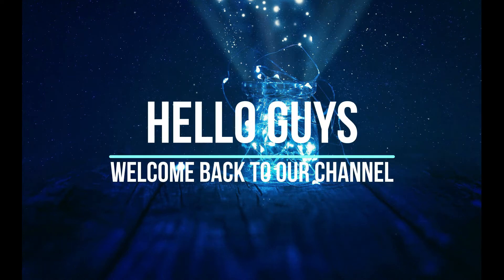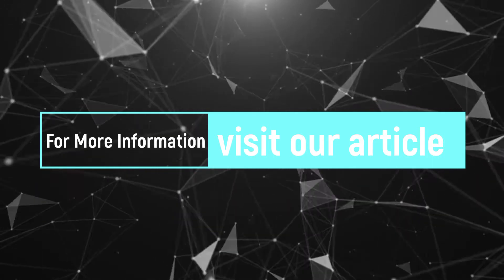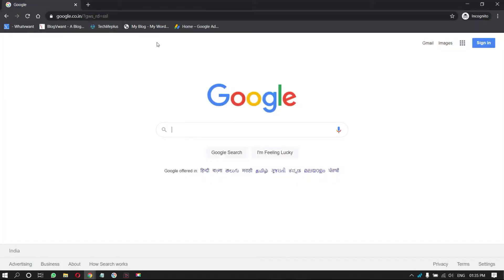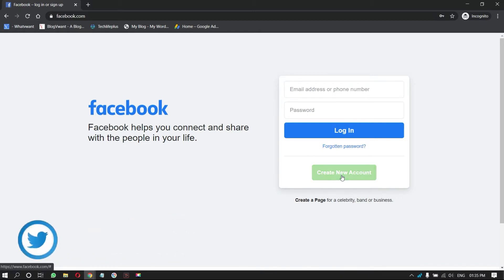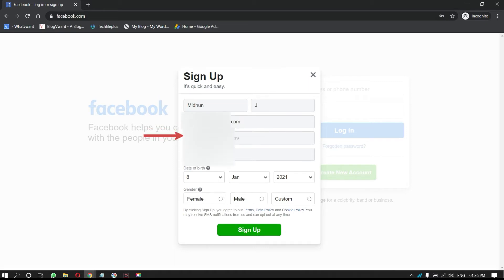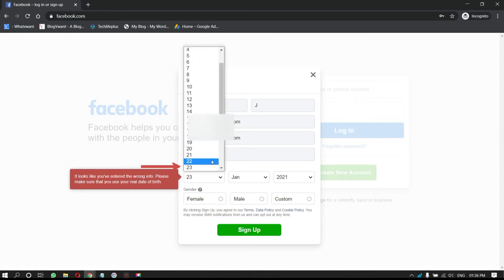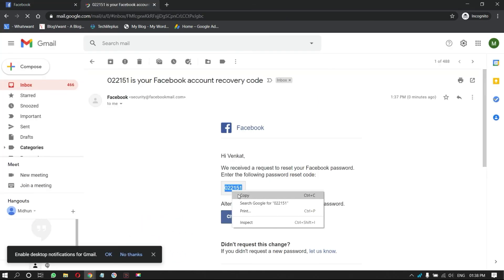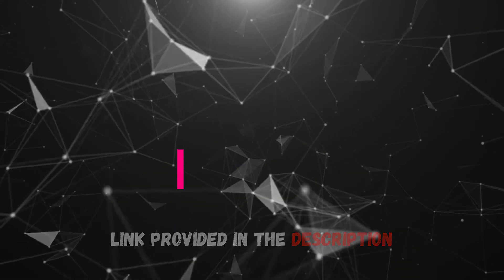How to create a new Facebook account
This Tutorial will guide you to create a new Facebook account just in 2 minutes.
0:00 - Introduction to the Topic
0:25 - visit Facebook website
0:32 - Create a new account
0:39 - Provide Your name
0:44 - Email (or) Mobile number
0:53 - Choose Password
0:59 - Date of Birth & Gender
1:06 - verification of the account